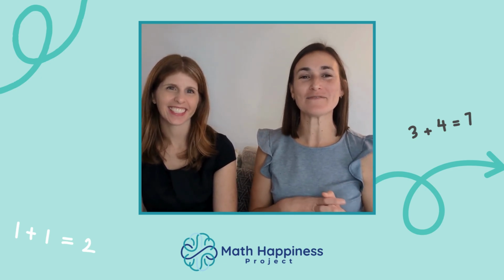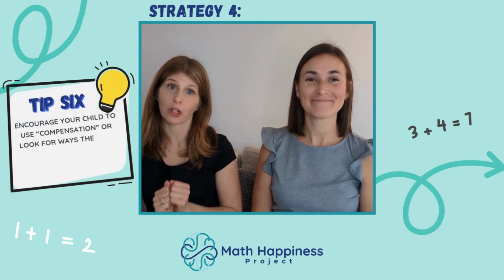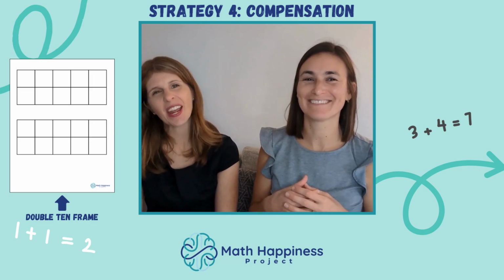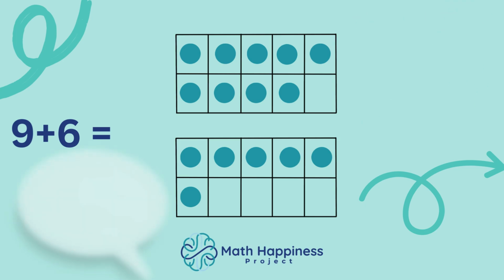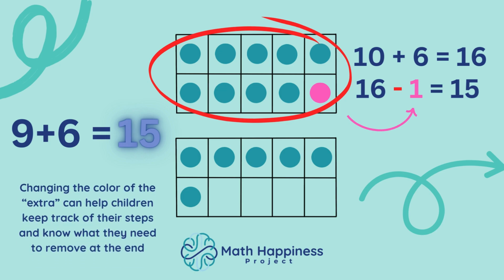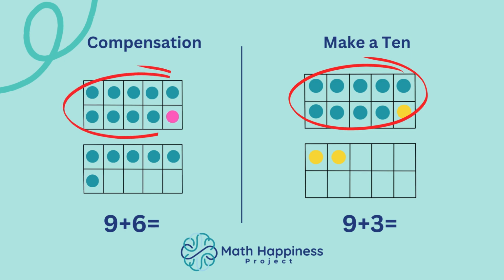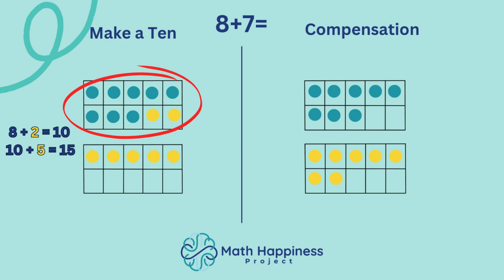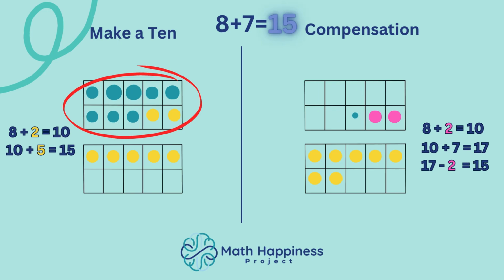How to Help Your Child with Simple Addition Facts (Part 6: Compensation) | How to Teach Addition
✨ Ready to help your child build confidence in math? In this video, we’re diving into the Compensation Strategy for addition—a powerful tool to develop numerical reasoning and fluency!

What You’ll Learn:
✅ How to teach addition using the compensation strategy
✅ Visual math strategies with ten frames
✅ The difference between the Make a Ten Strategy and Compensation
✅ Simple math tips for parents and teachers
✅ How to build math fluency at home

Math doesn’t have to be frustrating—it can be FUN! 🎉

Let us guide you and your family to happier math moments with simple, effective strategies.

Chapters:
00:8 We’re two moms with our PhDs here to help you make math easier for your child
00:23 Recaps of Tip one (Understanding Addition) and Tip Two (Counting On)
00:44 A new Numerical Reasoning Strategy for our tool kits: Compensation
01:11 Example One: How to Solve a problem like 9 + 6 using Compensation
2:22 Comparing Making a Ten and Compensation for 9 + 6
2:40 Exploring another example with these powerful strategies: Making a Ten and Using Compensation to solve 8 + 7
3:19 Why should you bother learning all these strategies for addition?
3:46 Why use a ten frame to teach this strategy?

*Practice at Home:*
1.

2. Work through problems like 8 + 7 or 9 + 6 together.

3. Ask guiding questions to encourage critical thinking:
*Before Solving:*
- What do you notice about the numbers?
- Do you see any number that’s close to a friendly number like 10? Or if you’re working with bigger numbers: 20, or 50?
- Is there a way to make one of the numbers simpler to work with?

*While Solving:*
- What did you change, and why?
- What number did you take from or add to the other number?
- Does your new equation (or problem) seem easier to solve? Why?

*After Solving:*
- How did using this strategy help you?
- Could you solve this problem another way?
- What would happen if you changed a different number instead?
- Do you think this strategy would work for bigger numbers? Why or why not?

Encourage your child to explain their thinking—it’s a great way to strengthen their understanding and problem-solving skills!